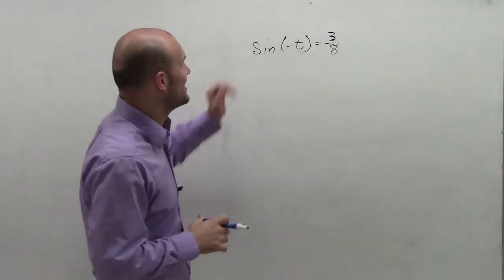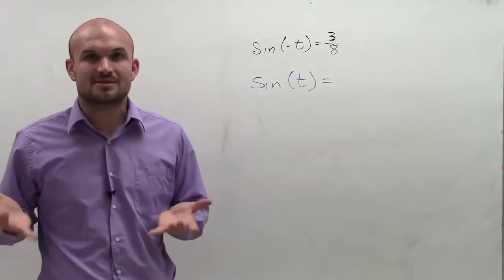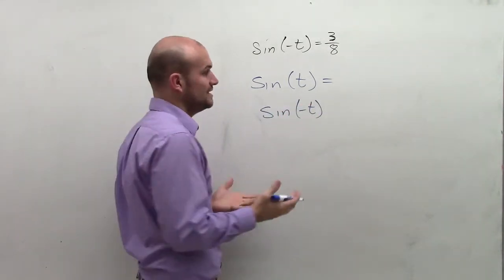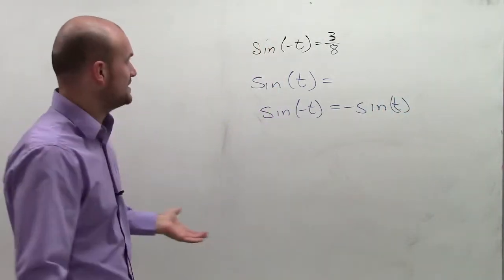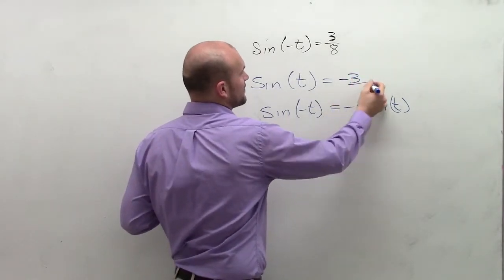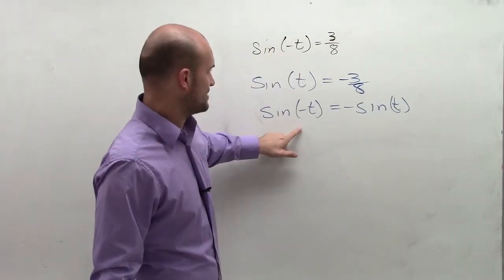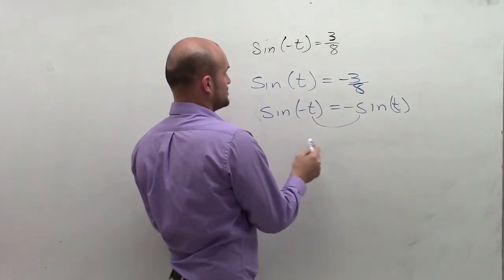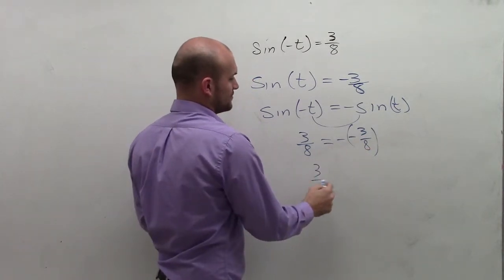Use cofunction identities and trig identities to find the indicated trig functions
👉 Learn how to simplify basic trigonometric identities. To simplify basic trigonometric identities, it is usually more useful to convert all trigonometric functions to sine and cosine functions and then simplify. We will also explore the basic identities such as the quotient identity and reciprocal identities.